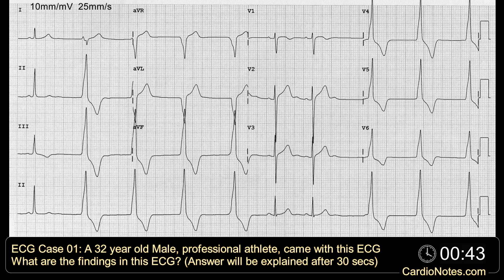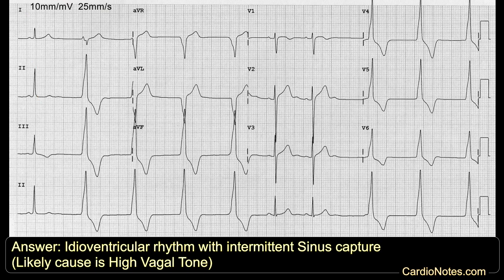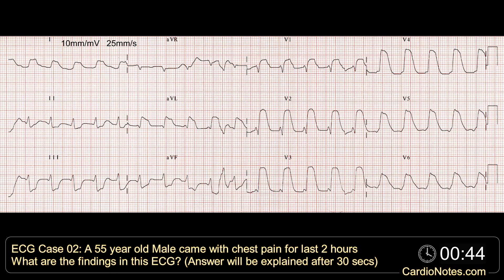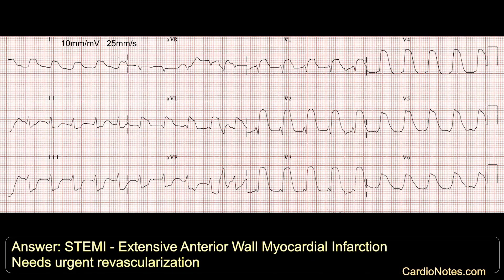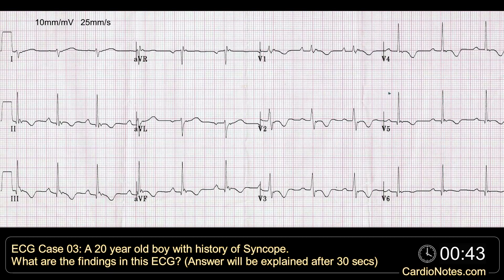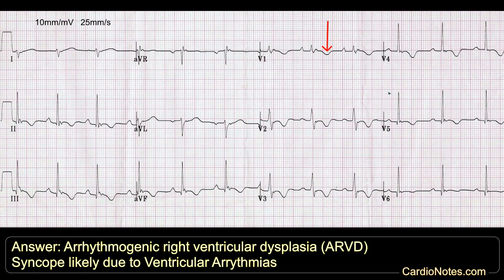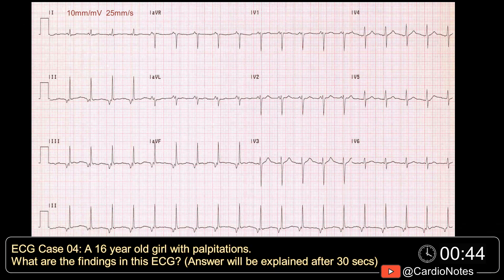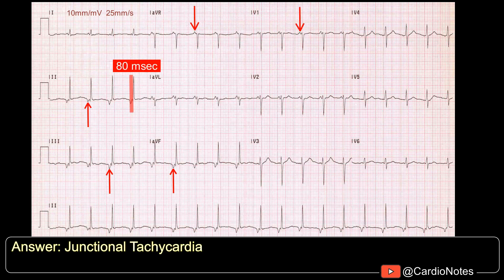Collection of 10 ECG Cases with Answers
Collection of 10 ECG Cases with Answers, Each case is of about one minute, fisrt half minute to read an ekg followed by an answer with labelled findings.

This video will enhance your ECG interpretation skills